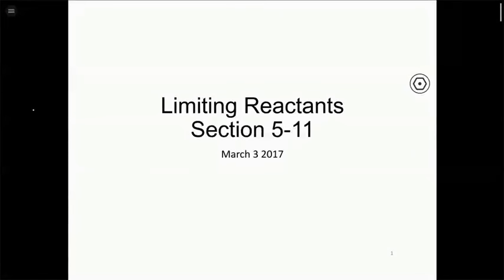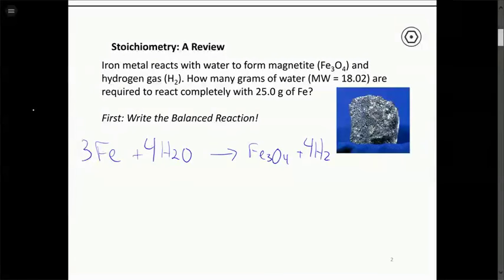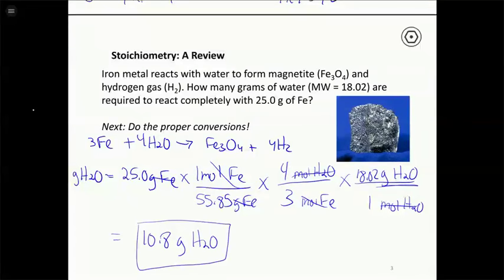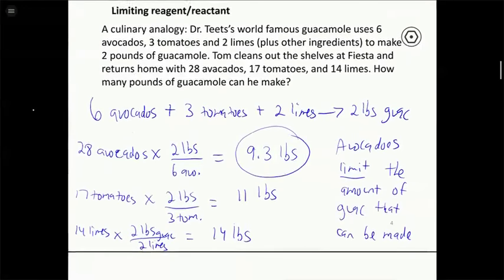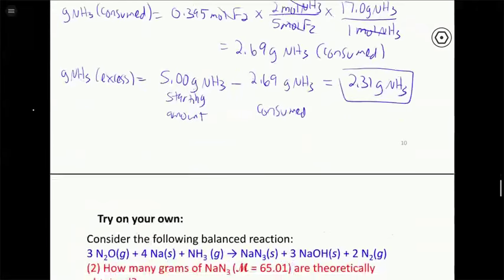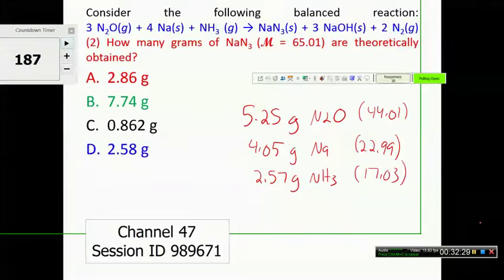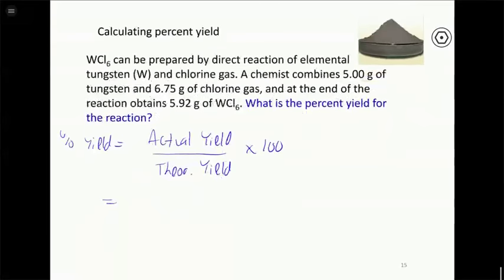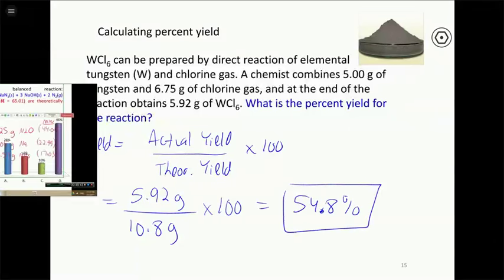030317 Limiting Reactants